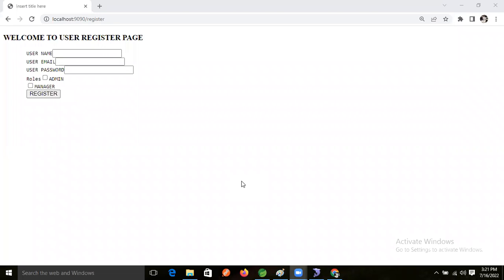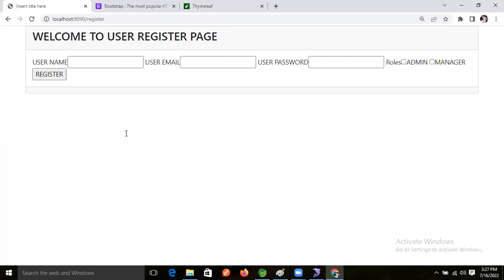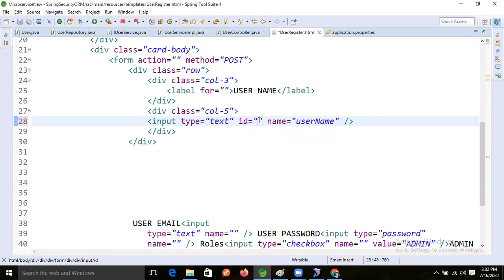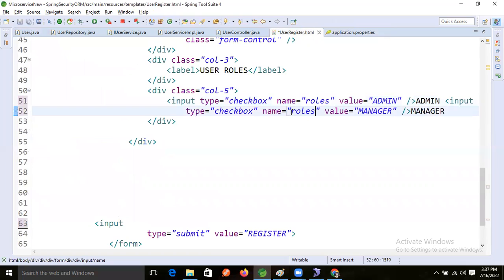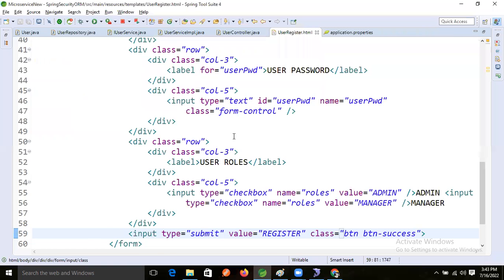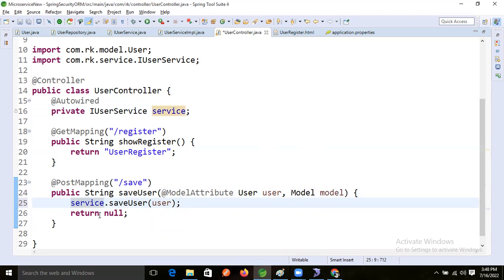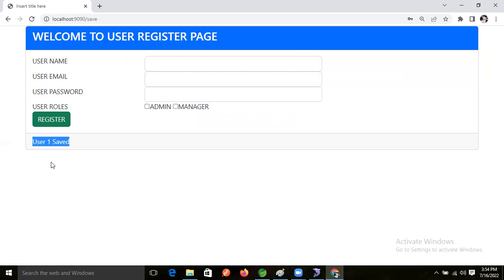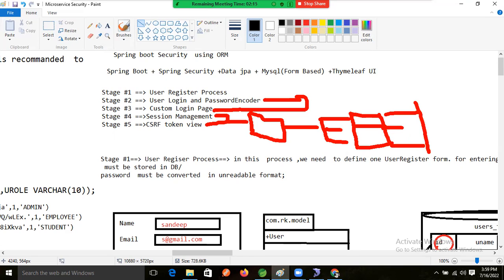Microservice II ORM Security II Using UserDetailsService II Session 128 II by Ravikant Sir